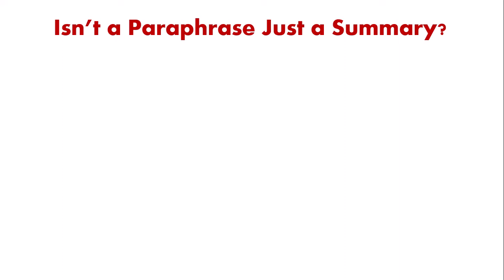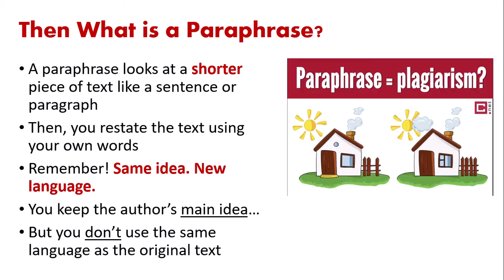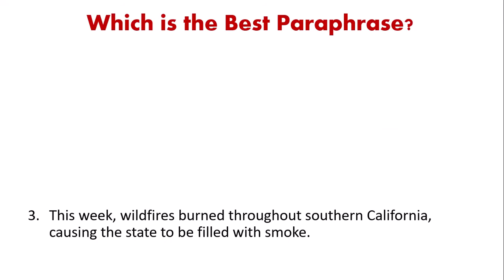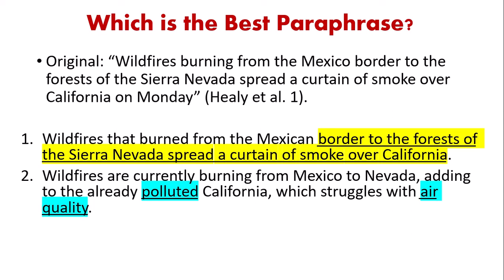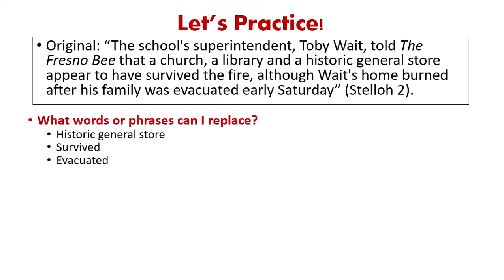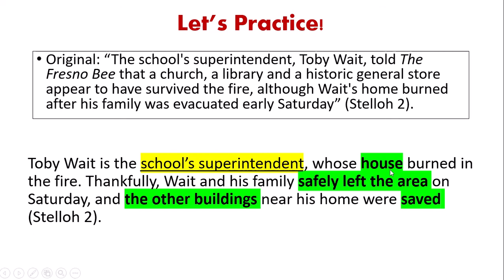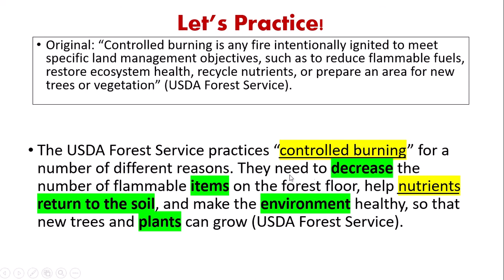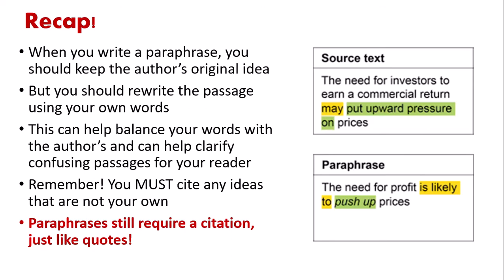How to Paraphrase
A brief mini-lesson on how to effectively paraphrase.